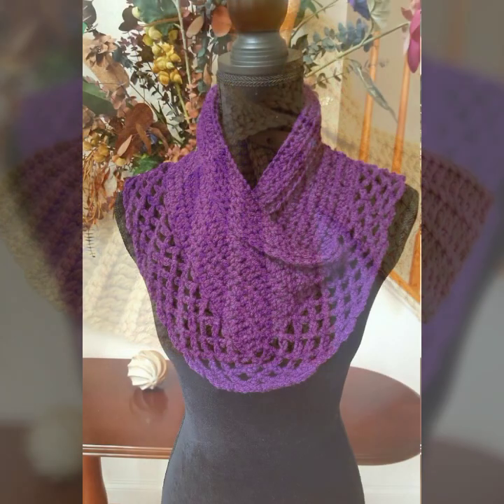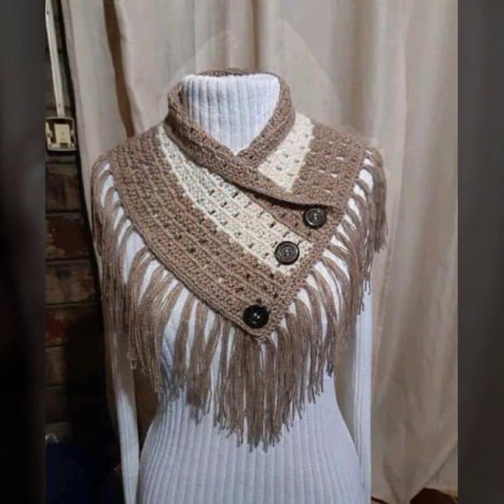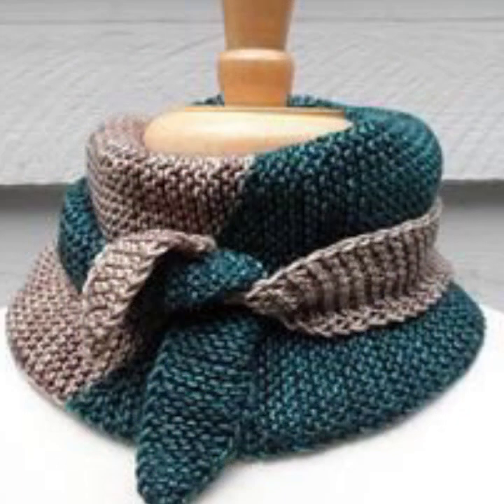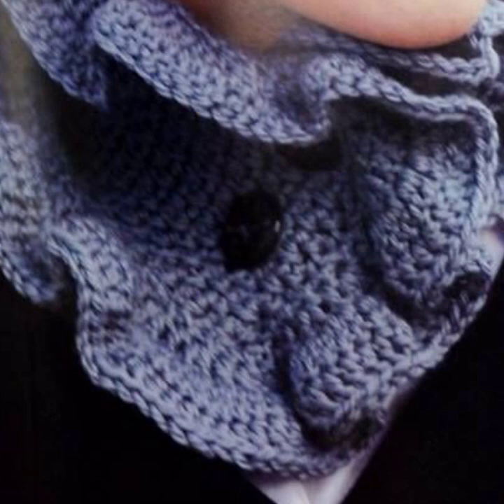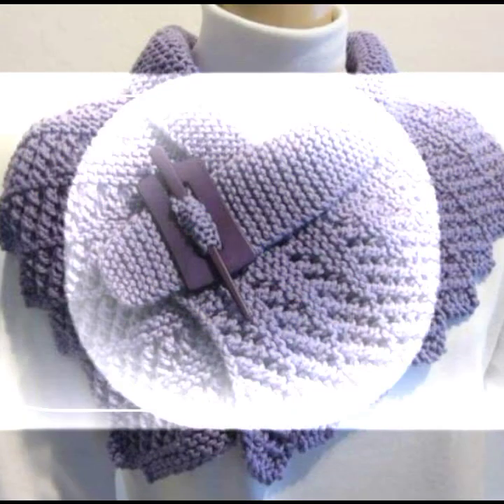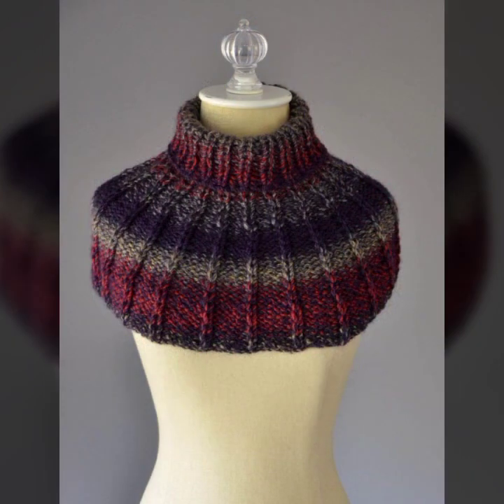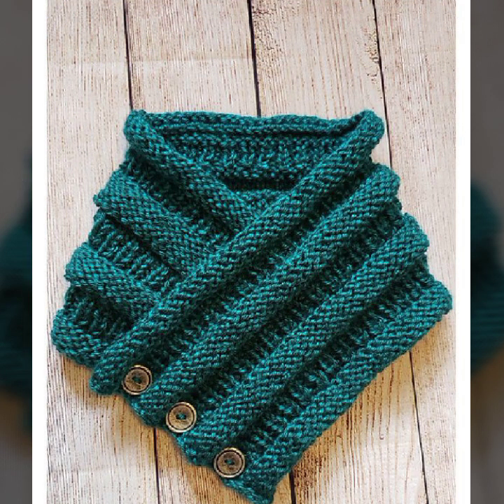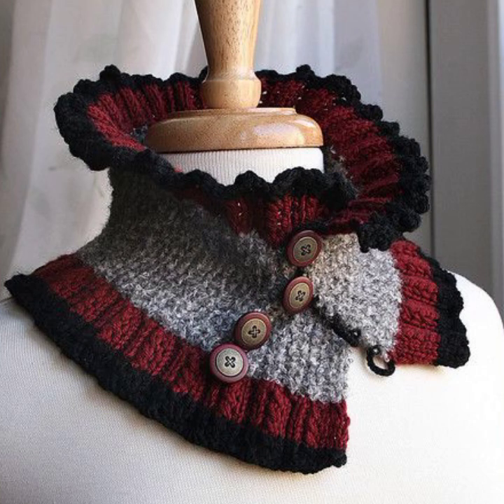top 50 crochet scarf design/New ideas crochet Pancho/easy crochet neckwarmer design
crochetideasEasy Crochet Checkerboard Shoulder Bag Tutorial | Chenda DIY
crochet cardigan
crochet capshawals
Crochet Online Course
Ad 1 of 2 ·
0:04
Skip Ads

0:10 / 0:15

forthefrills
Crochet Eden Crop Top
Hey Carrie